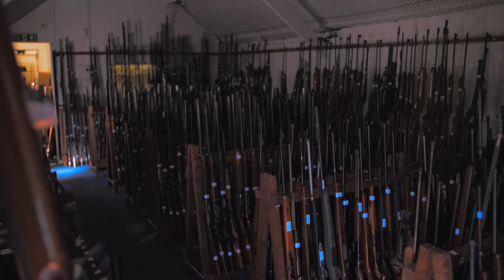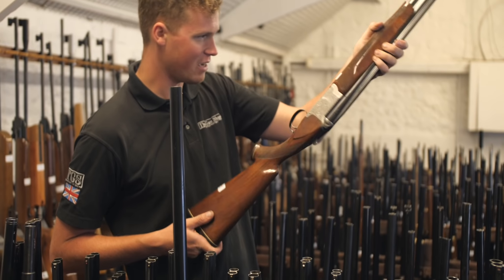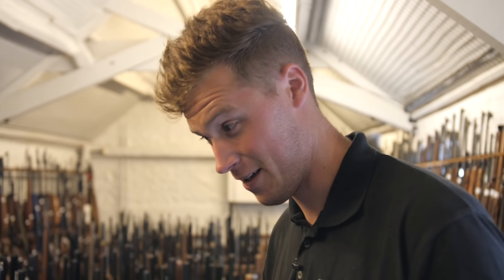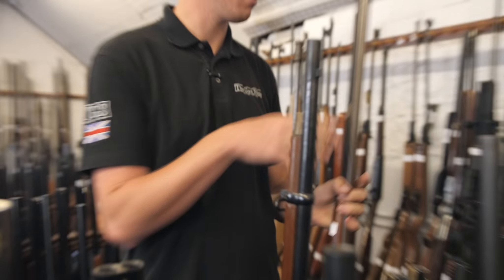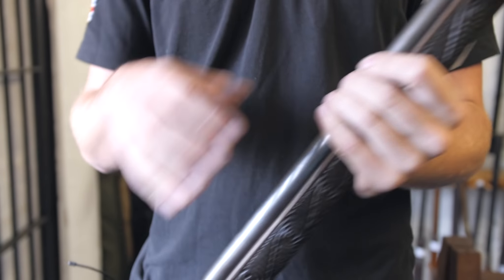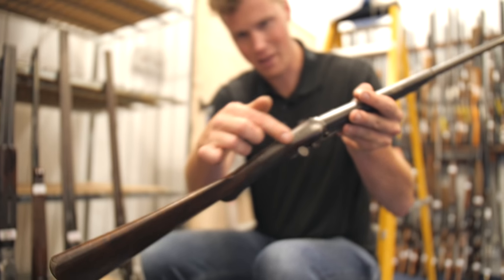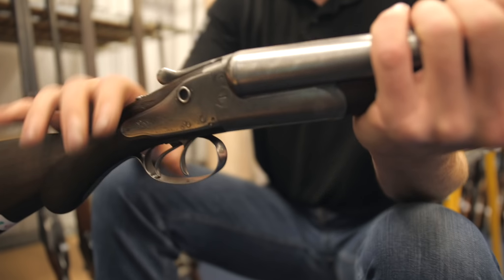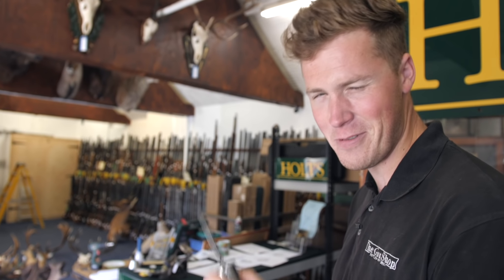100 (Bargains) at Holts! #3 - September 2020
The Sealed Bid Sale at Holts Auction September 17th 2020 has some real gems - we have a look around and see what we can find!